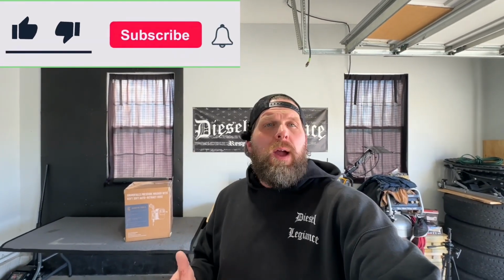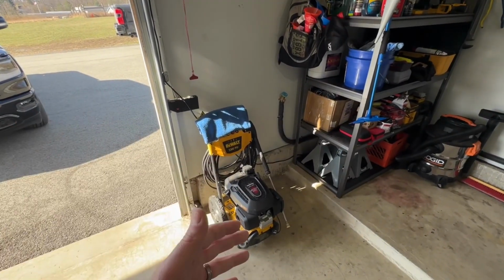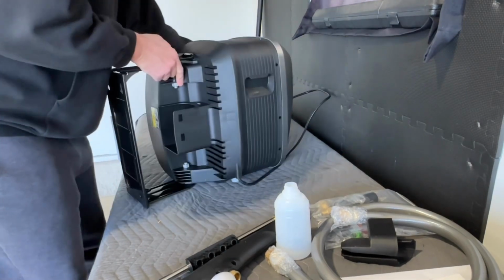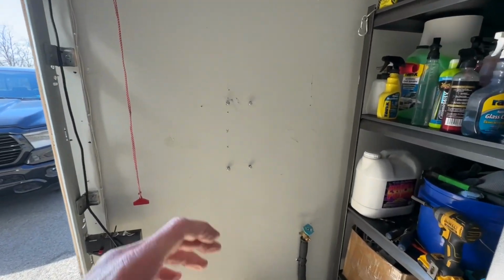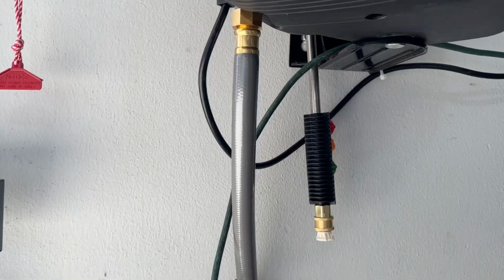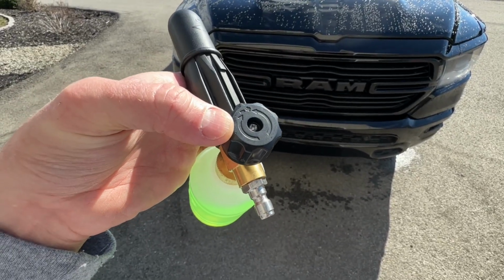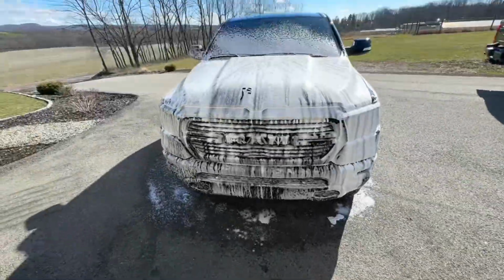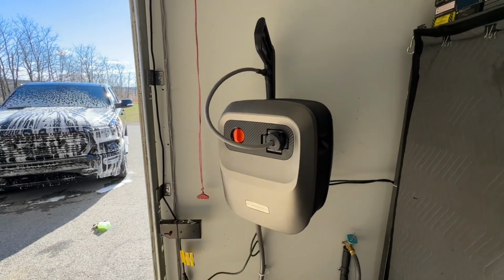Giraffe Tools Grandfalls G20 Electric Wall Mount Pressure Washer Review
What’s up everybody.  In today’s video I will be
Unboxing and giving my initial review on the Giraffe Tools Grandfalls G20 Electric Wall Mount Pressure Washer.  This is a great little pressure washer that’s easy to mount and easy to use.  I had zero issues.  It has 2200 psi, so just enough pressure to do your most common pressure washing tasks at home.  I primarily would be using this, mainly for washing my vehicles and cleaning my garage floor.

Giraffe Tools G20 Pressure Washer

To show further support for the channel, please and pick up a t-shirt, hat, decal, flag, etc. Your support is greatly appreciated.